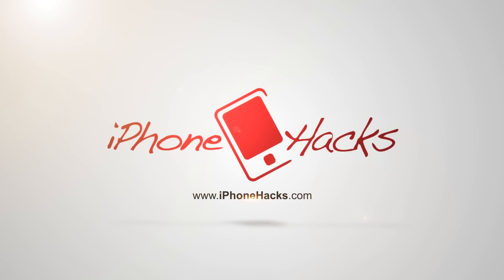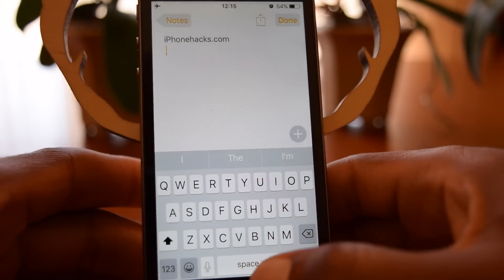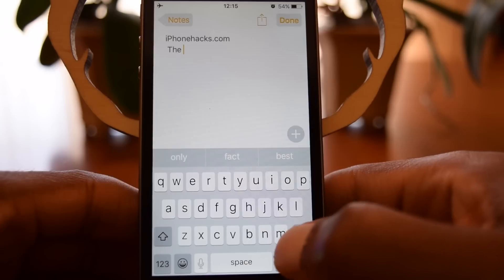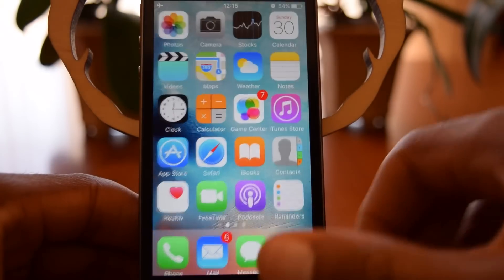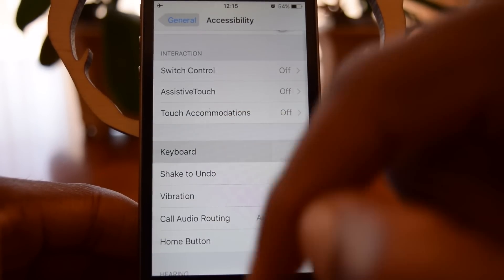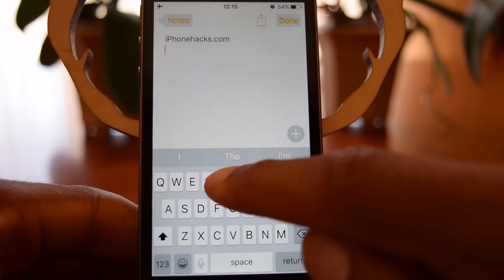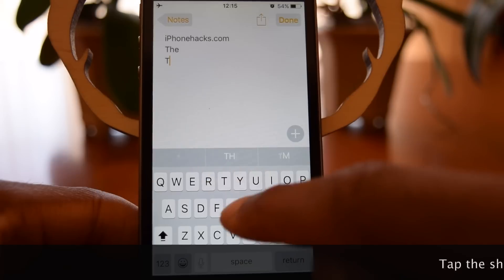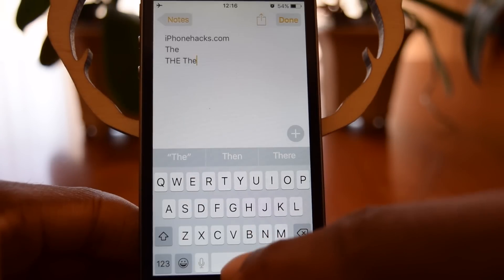How to disable lower case keys in iOS 9 - iPhone Hacks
In iOS 9, the default keyboard now switches between uppercase and lowercase letters with the shift key. Some may not like this change; luckily we can disable it if needed. We go hands-on to show you how to disable it.

Check out the iOS 9 page for our comprehensive coverage of all the new and hidden iOS 9 features: